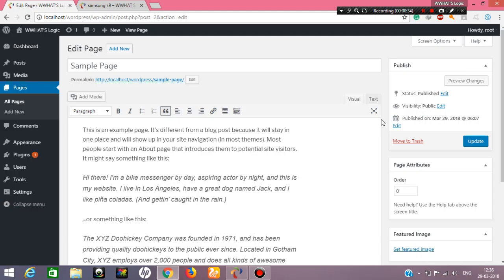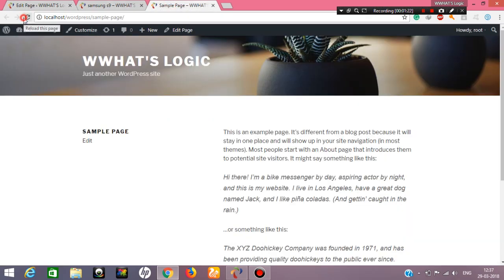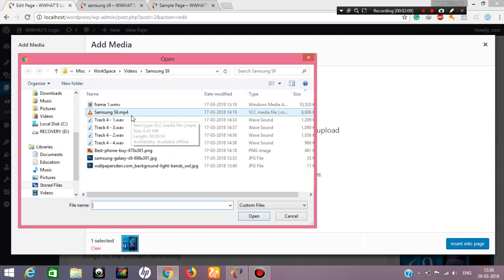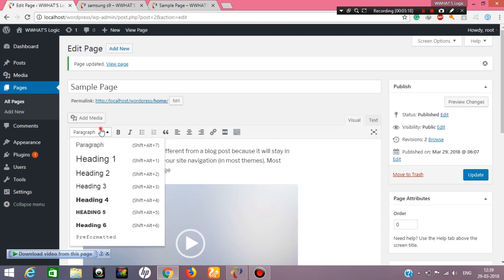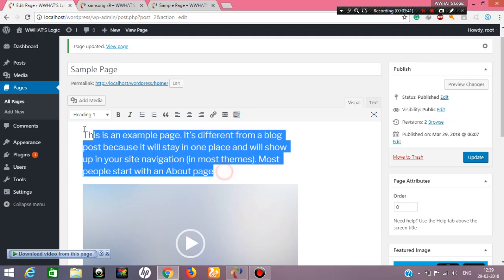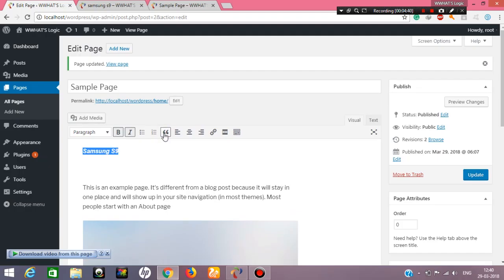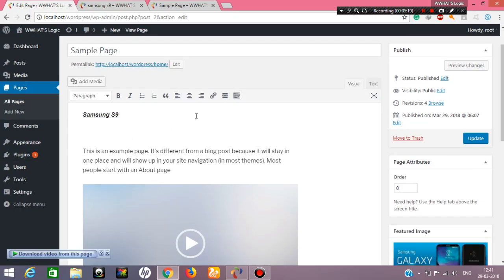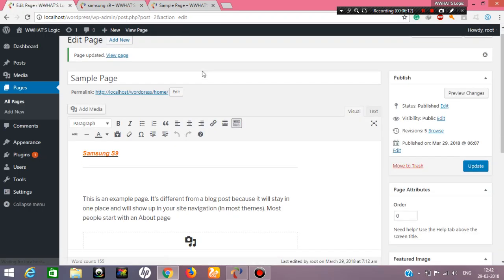[ENGLISH] [Part-11] WordPress For Beginners